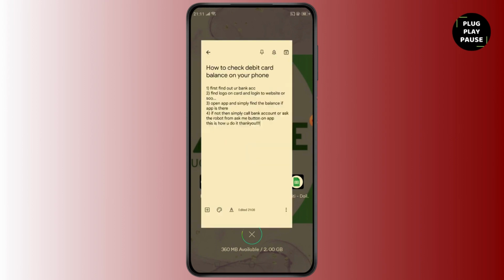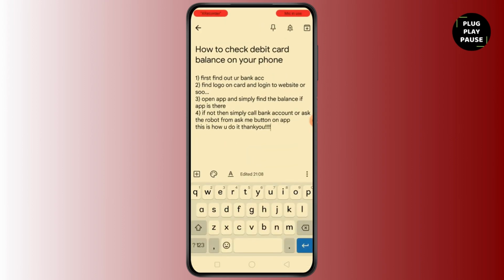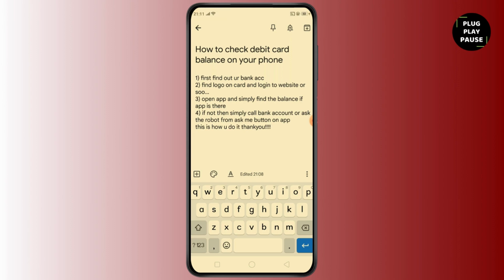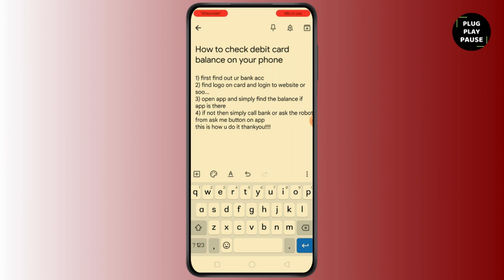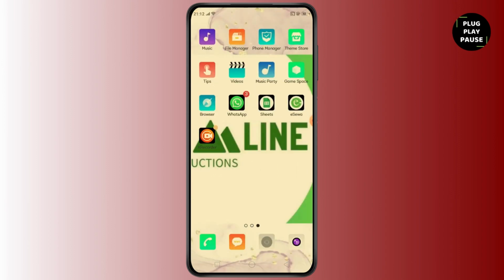How to Check Debit Card Balance on Phone ?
Hello Guys,

Welcome to our step-by-step guide on "How to Check Debit Card Balance on Phone"! If you want to easily track your spending and check your debit card balance on your mobile phone, this video is for you. We will show you how to check your balance quickly and securely using your phone. Whether you're using banking apps, mobile wallets, or SMS services, we'll cover all the options to help you stay on top of your finances.

In this video, we will show:

How to check debit card balance using mobile banking apps
How to check debit card balance on your phone via SMS
Tips to easily track your bank account balance from your phone
How to view your debit card balance without an internet connection
Using third-party apps to check debit card balance on mobile